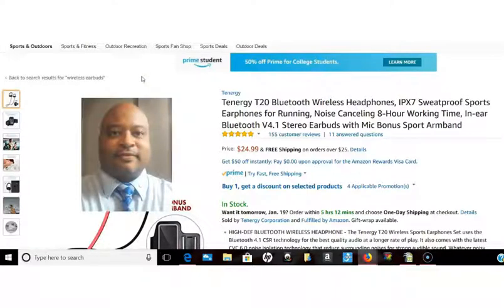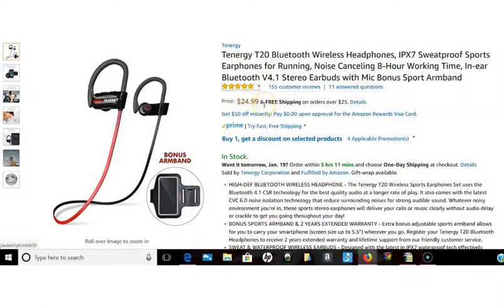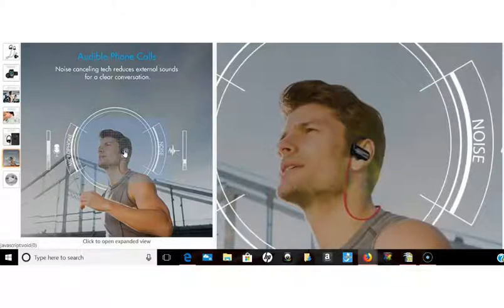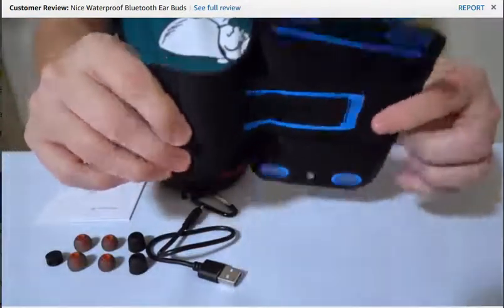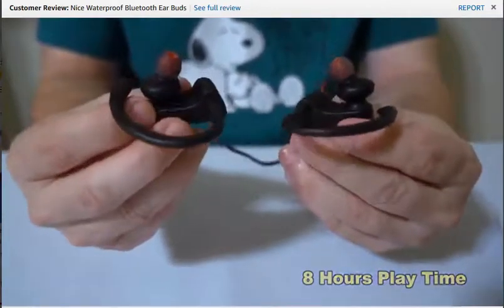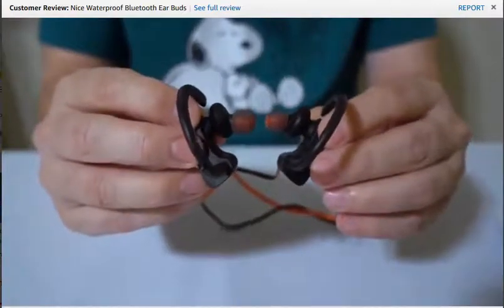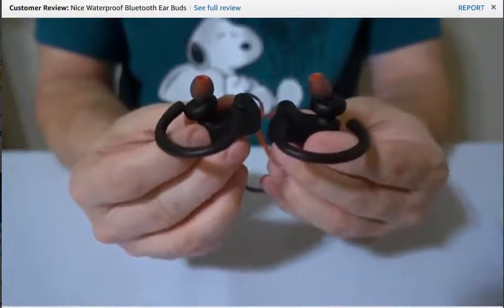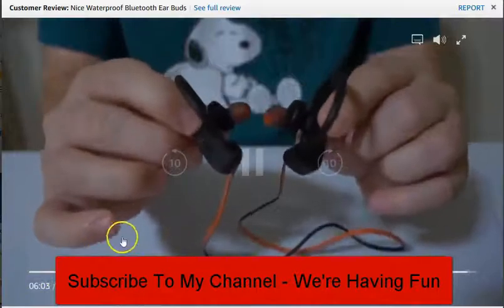Unbox Junkie - Cheap Wireless Earbuds - Unbox Junkie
Here are some really great channels and videos I like:

5 Best Wireless Earbuds You Should Buy on Amazon 2017,
BEST REVIEWS
Coolest True Wireless Earbuds So Far!
These Tiny Earbuds Raised $2.7 Million Dollars
CHEAP Apple Airpods Alternatives - Do they suck??
Amazing $26 True Wireless Earbuds
Best Truly Wireless Earbuds 2018 | Best Wireless Earphones
5 Cool Wireless Bluetooth Earbuds on Amazon
These Earbuds Give You Super Powers (Seriously)
Wireless Earbuds That Don't Suck!
Best Cheap Wireless Earbuds 2017
Premium True Wireless Earbuds Apollo 7
Cheap $22 True Wireless Earbuds
3 Cool Earbuds Under $20
8 Cool Wireless Earbuds - True Wireless Smart Earbuds,
X2T True Wireless Earbuds Review ( Budget Bluetooth )
The Best Budget Headphones Under $25

Best Truly Wireless Earbuds 2018 | Best Wireless Earphon
5 Cool Wireless Bluetooth Earbuds on Amazon